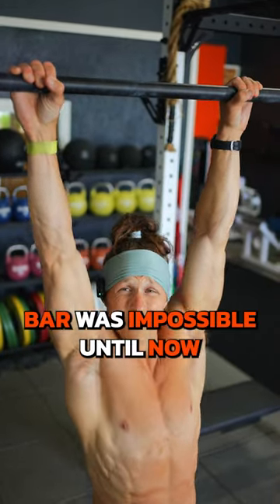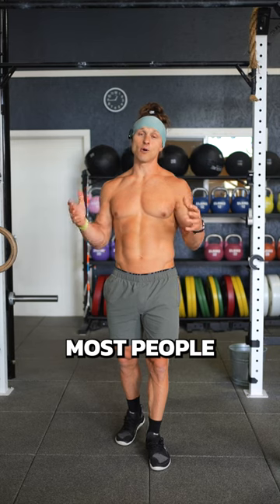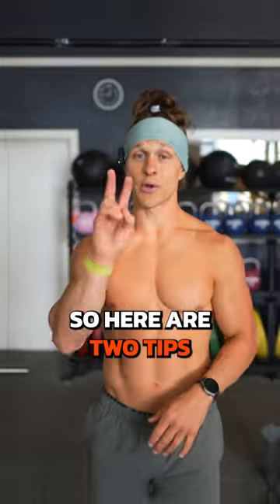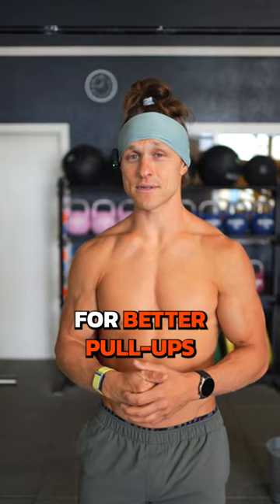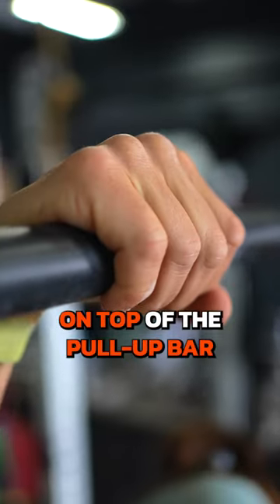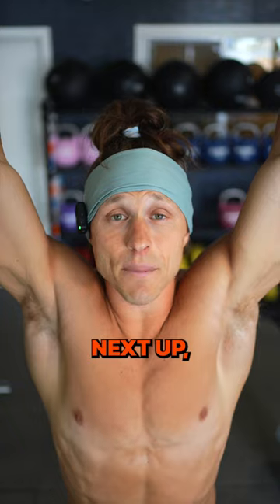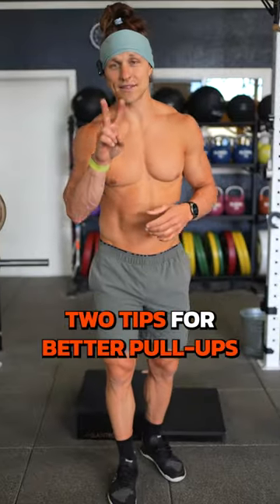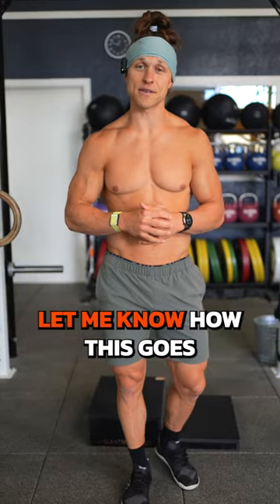2 Easy Tips for Better Pull-Ups...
💥 2 Tips for Better Pull-Ups:

1. Set up your grip with your knuckles on top of the pull up bar.
2. Retract your shoulder blades and lift your chest up.

Give it a try and let me know if it helps you.